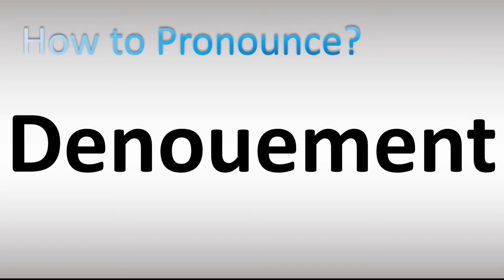How to Pronounce Denouement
This video shows you How to Pronounce Denouement, pronunciation guide.

00:00 - Pronunciation Intro
00:16 - How to Pronounce Denouement
01:31 - More Difficult Pronunciations

How to Pronounce Denouement. What does this word/name mean? Words’ meaning, dictionary definition, explanation.